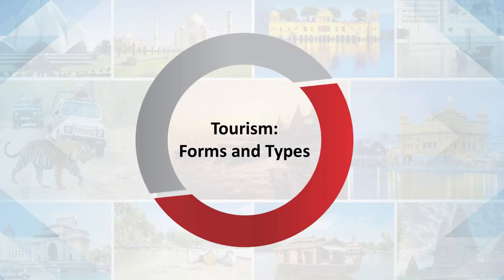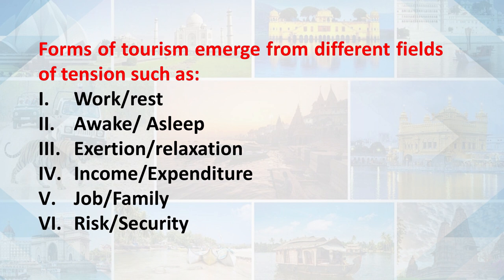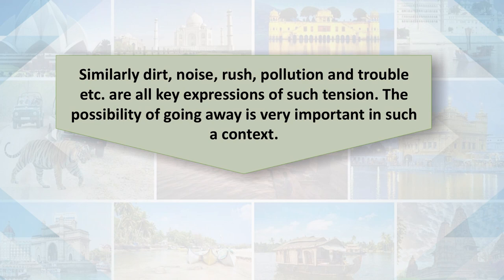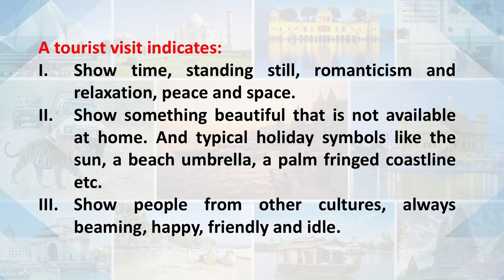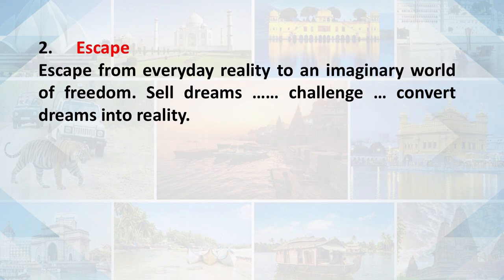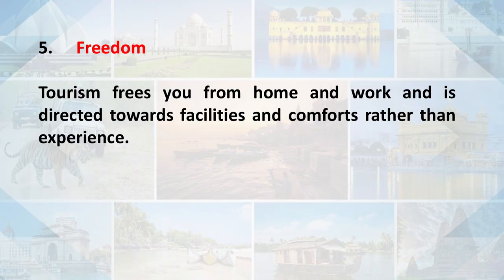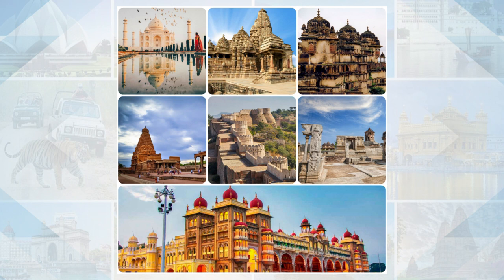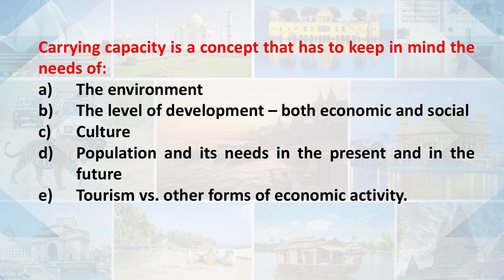Tourism Forms and Types